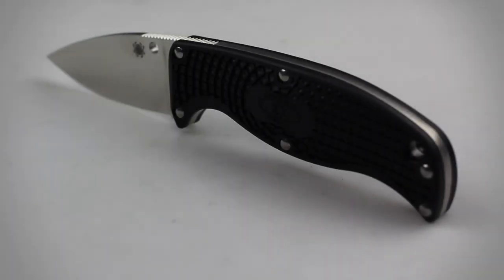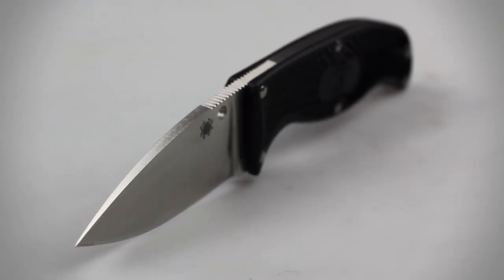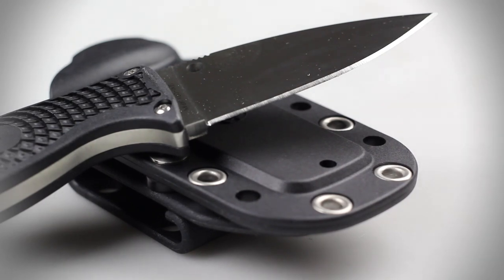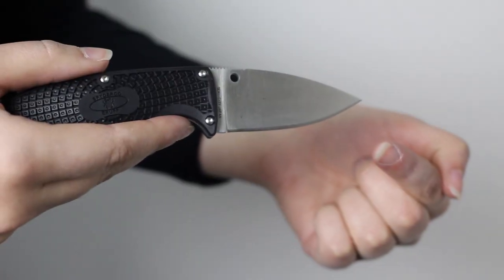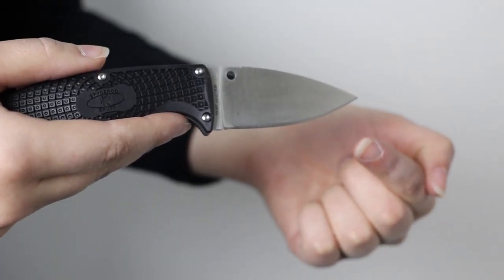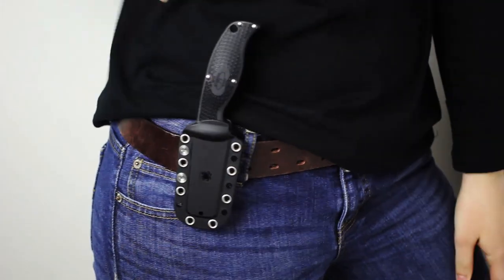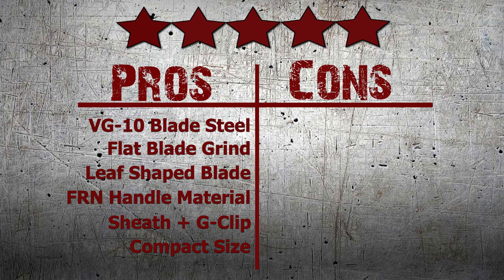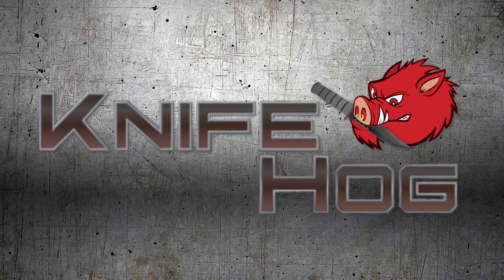Spyderco Enuff Review | KnifeHog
KnifeHog's Addison reviews the Spyderco Enuff. See what she has to say about this fixed blade wonder.

Hey guys, welcome back to KnifeHog.com! Addison here and today I’ll be reviewing the Spyderco Enuff.

This knife has an overall length of 6 ¾”, a blade length of 2 ¾” and weighs 3.8 ounces. The blade is constructed of VG-10 stainless steel and features a leaf shape design, flat ground edge and clip point tip. The handle is composed of a textured, slightly raised, FRN material and features a small lanyard hole at its base. An injection molded, polymer sheath, which includes a G-Clip attachment, also comes included with this knife.

Overall, the Spyderco Enuff is the ideal tactical fixed blade EDC. Its tough blade steel, razor sharp blade grind, compact size, textured FRN handle and polymer sheath make this knife perfect to carry around with you in the field and around the house. Although the blade is a little small, it comes incredibly sharp out of the box and is able to slice through layers of clothing, hard plastic and thin metal like butter. It can take and hold a sharp edge for a long period of time as well. The sheath that comes with this knife is huge plus as well because it features 14, evenly spaced holes that can be used to attach the knife to a pack or around your neck and it features Spyderco’s signature G-Clip, which can be attached to your belt or clip-style inside your waistband. This sheath is so versatile that you can place the knife in it with the blade edge facing inward or outward and still feel that the blade is secured. Honestly, the Enuff is the ideal tactical tool and I highly recommend it as your next fixed blade EDC. With this in mind, I give this knife a perfect score of 5 out of 5 stars.

Did you like our review? Then make sure to like this video. Buy the compact and powerful Spyderco Enuff now at KnifeHog.com.